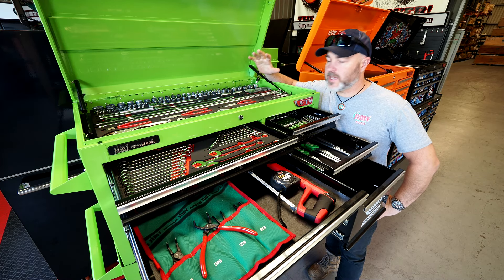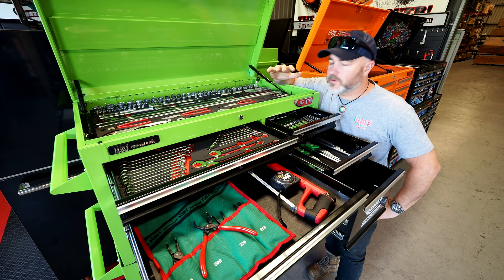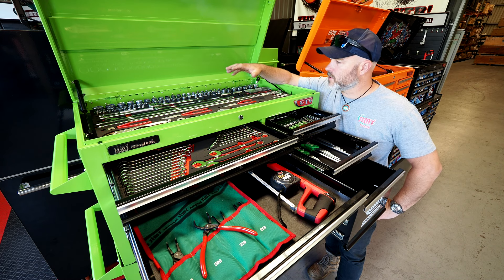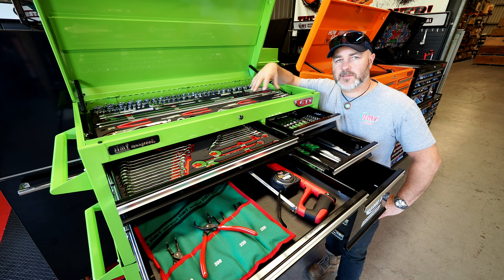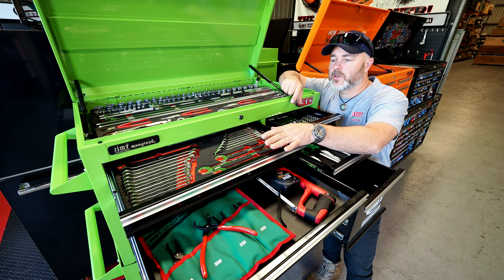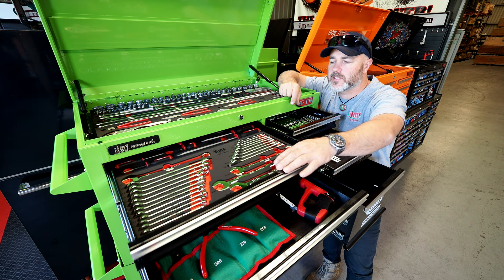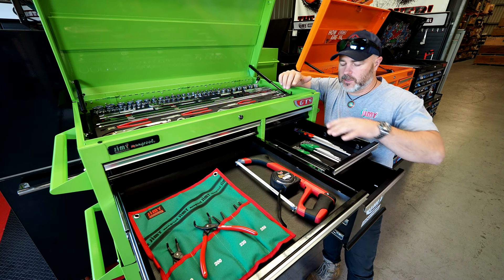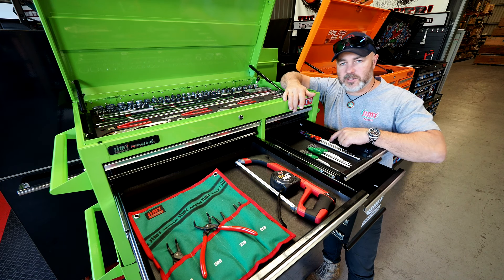Jimy Tools - INTRODUCTORY TOOL KIT - Simple Walk-through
Here is a quick look at the 260 piece tool kit designed to fit into just about any one of our Tool Boxes
The Contents of these Kits changes - See website for most detailed tool lists for these kits
A perfect set of basic tools to get you through most jobs